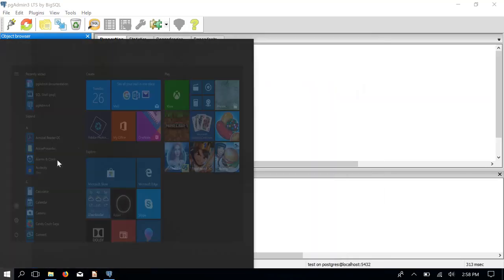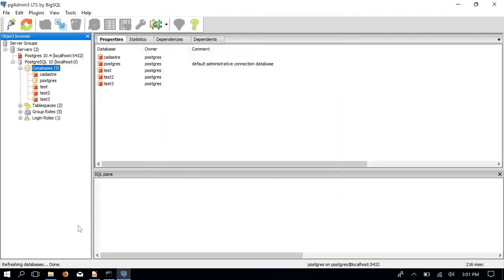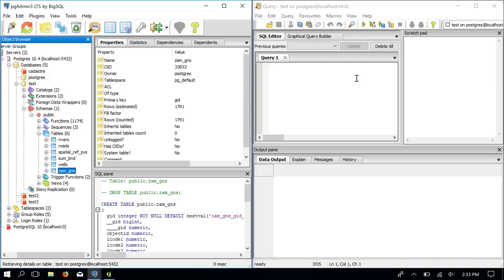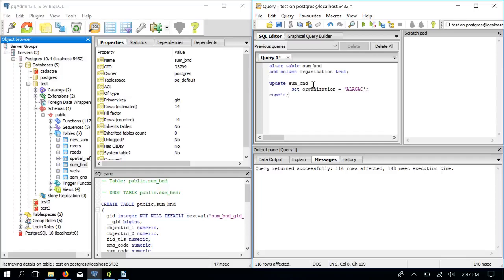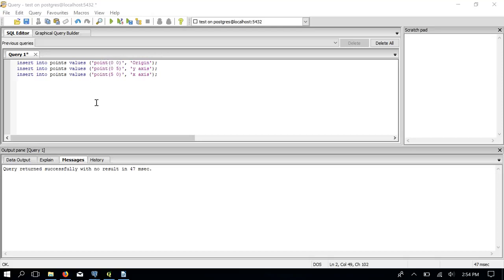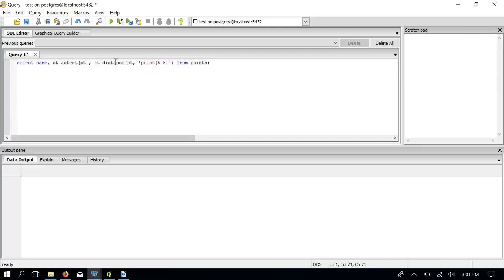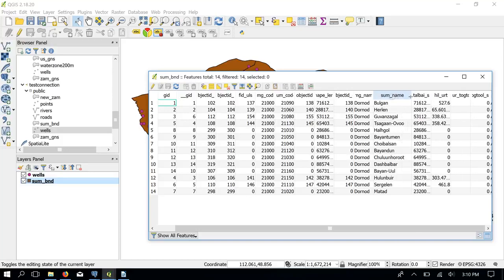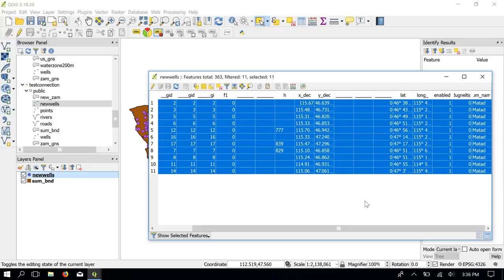Integrated Cadastral Database: Introduction to PostgreSQL and PostGIS PART II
Using PostGIS for the integrated cadastral database, importing and exporting databases, simple querying with SQL and with the PostGIS extension